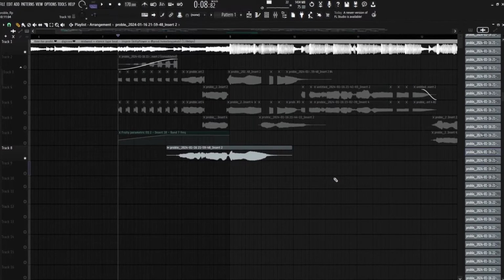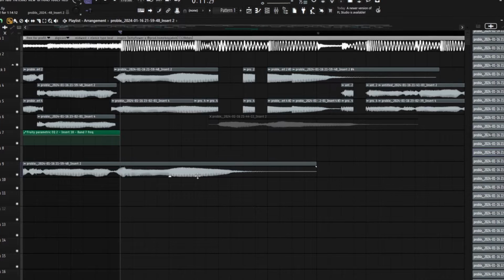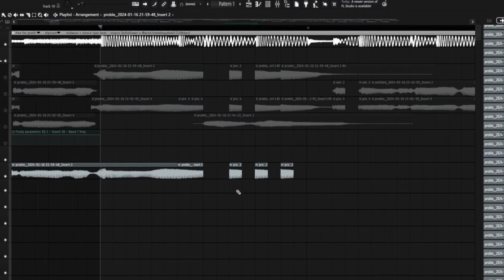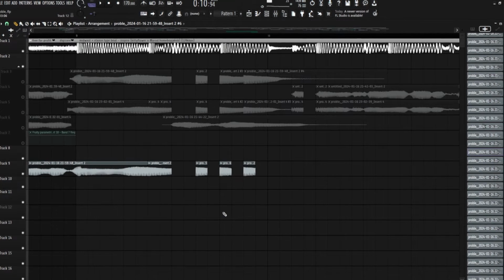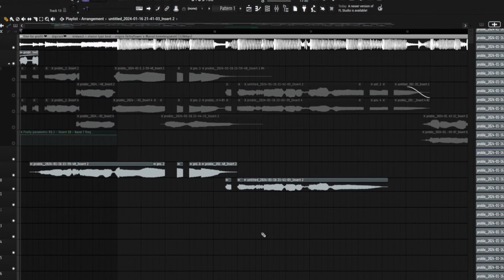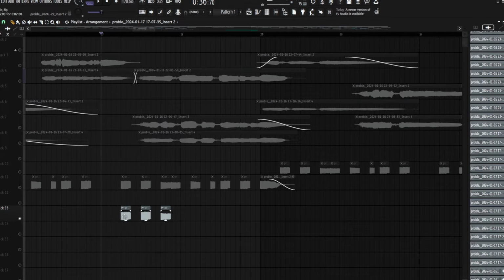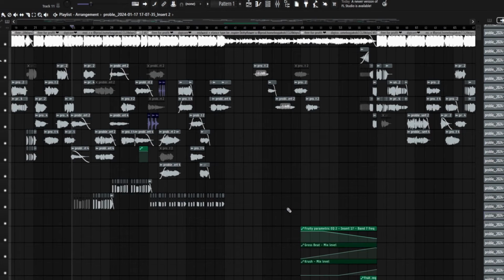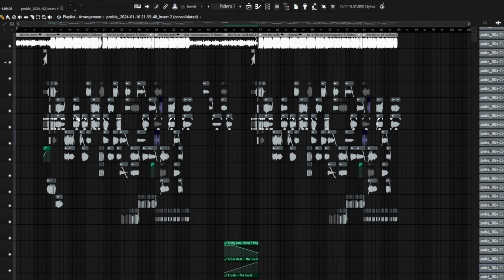How To Do Vocal Chops For Hyperpop And Digicore || FL Studio Tutorial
☆Sorry for the lazy editing btw I've been really busy with school😭

☆In this video, I show you  how to do vocal chops in your hyperpop or digicore song.

☆Wanna Hear The Full Song?

☆ Just Dropped An Ep! Check It Out If You Want